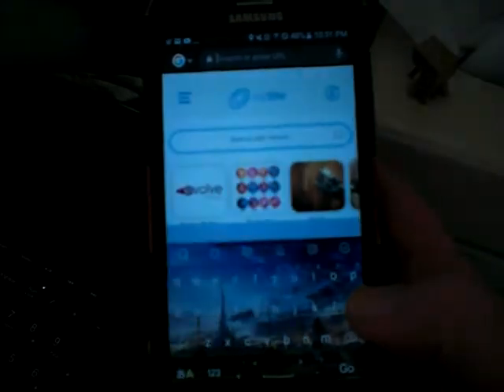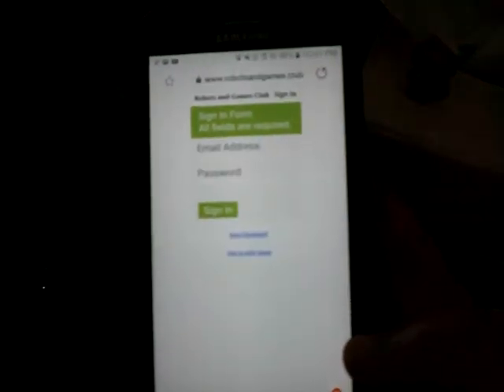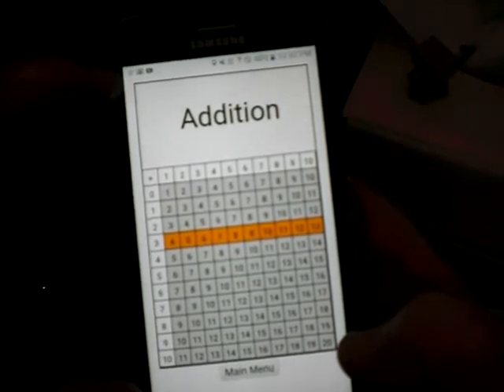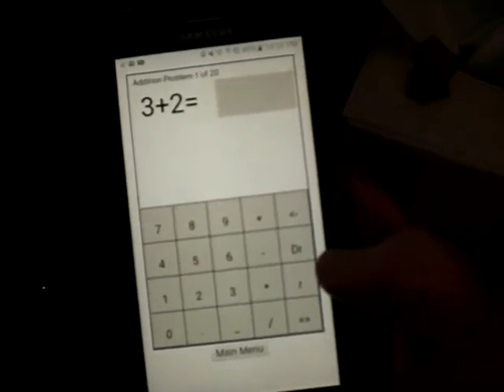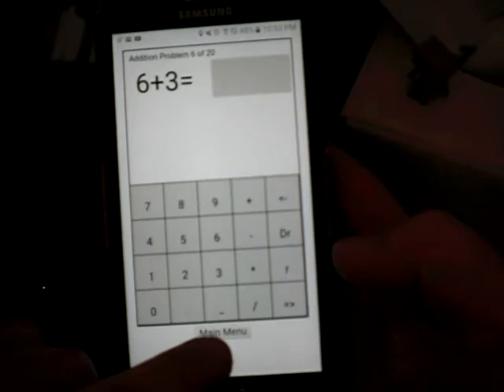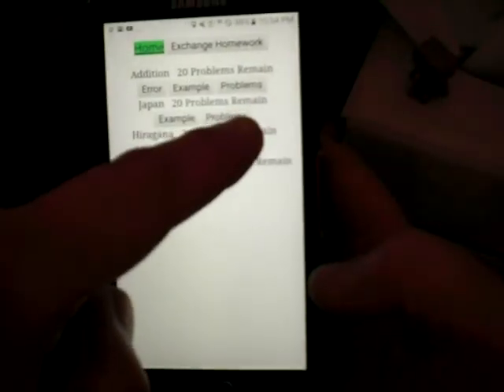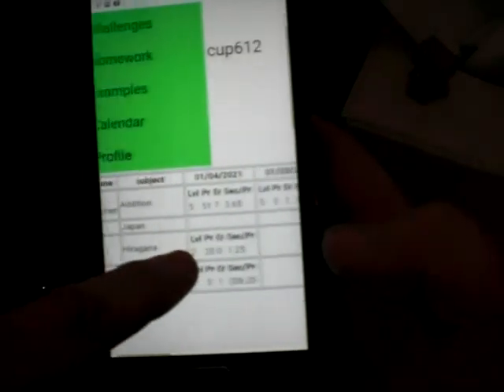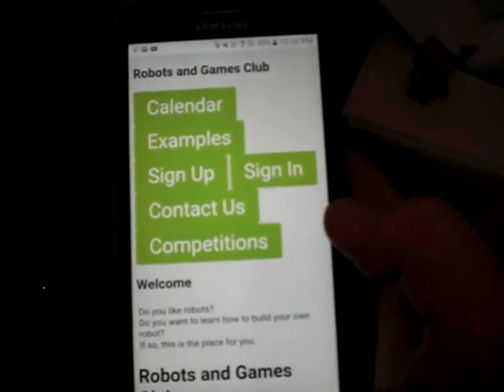gamedevelopment4kids | How to do the homework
This tutorial teaches how to do the assigned homework and submit it.